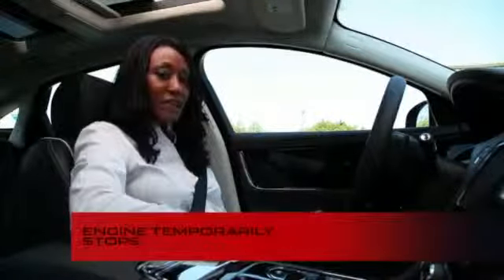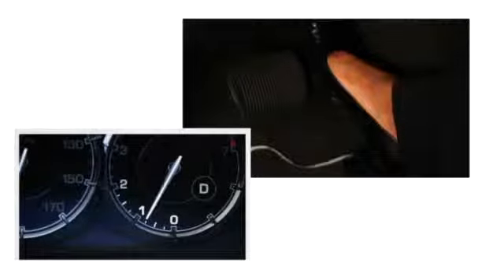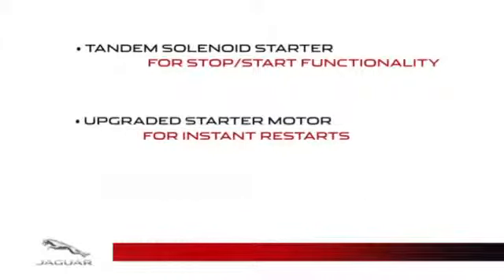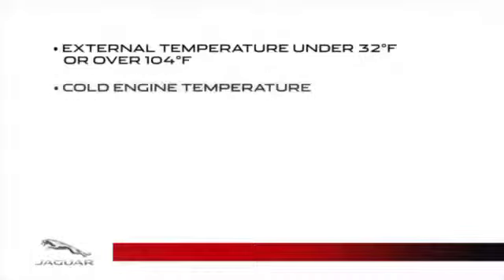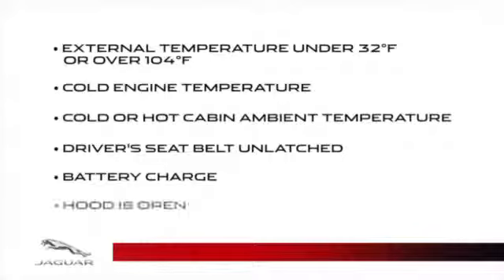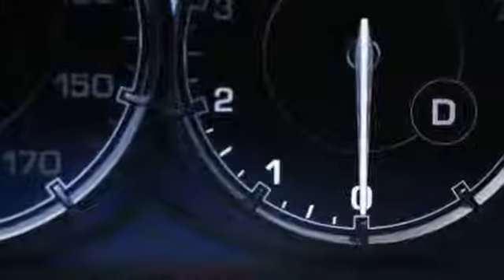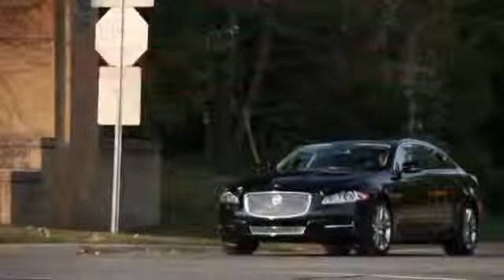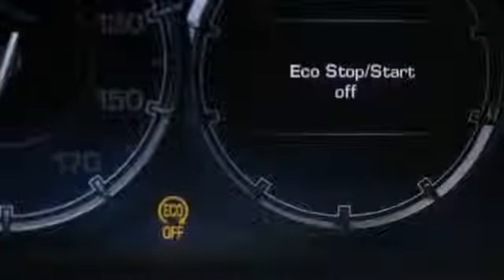Jaguar How To Intelligent Stop Start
The Jaguar Intelligent Stop/Start system can help you travel further between fill ups, and it could help reduce emissions when the engine isn't needed. Watch to learn more.